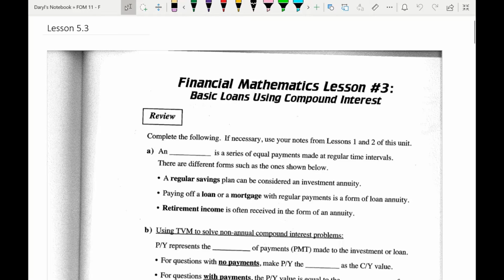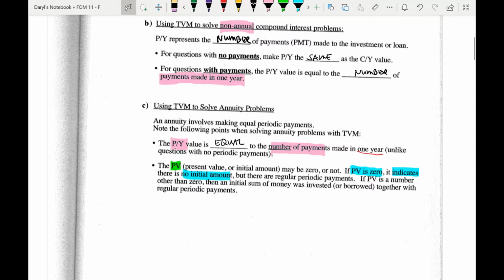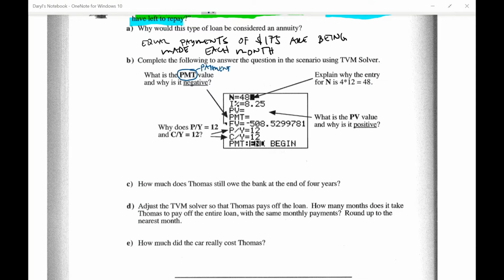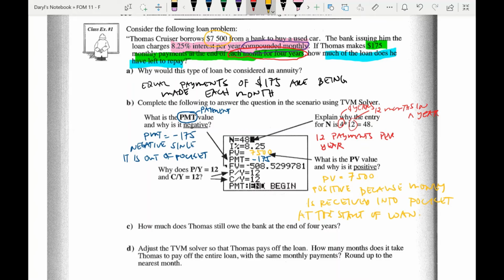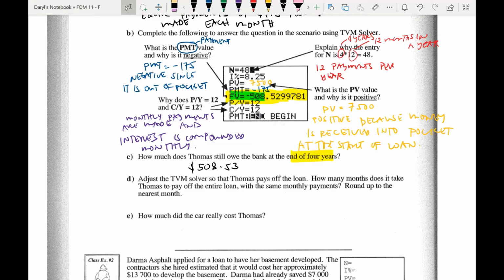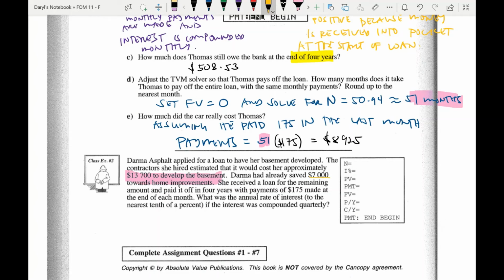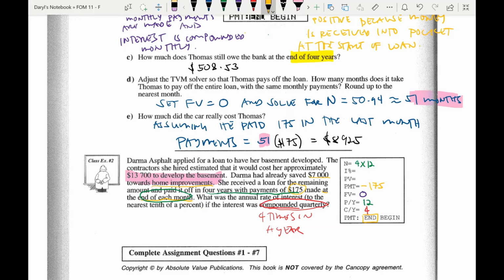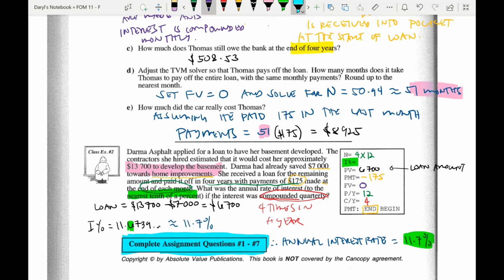FOM 11: Financial Math - Basic Loans Using Compound Interest